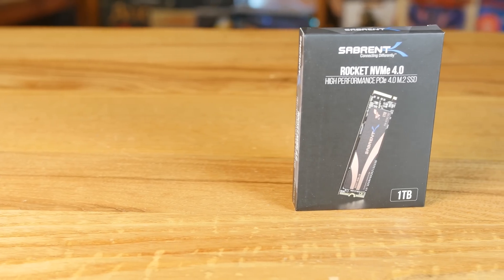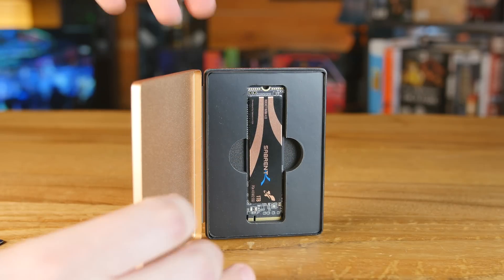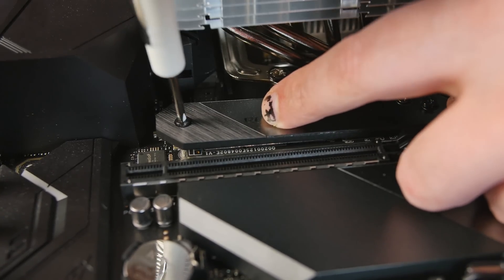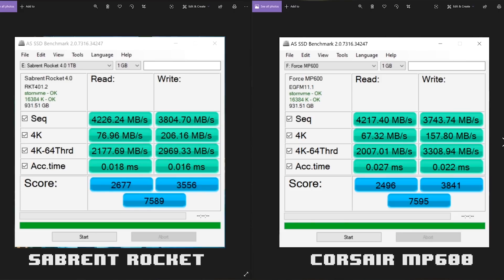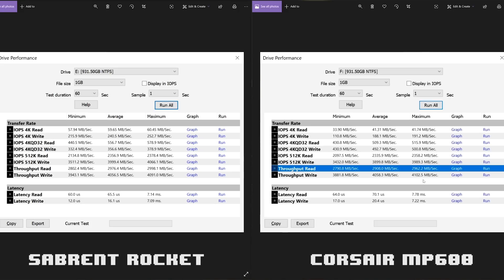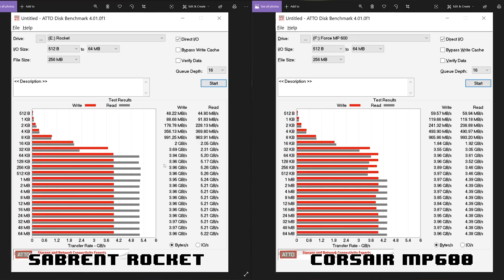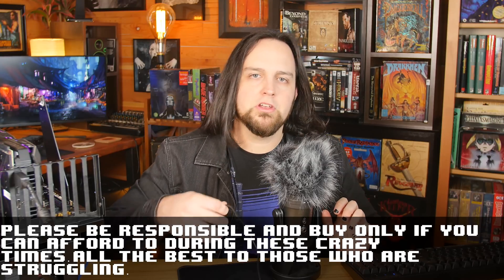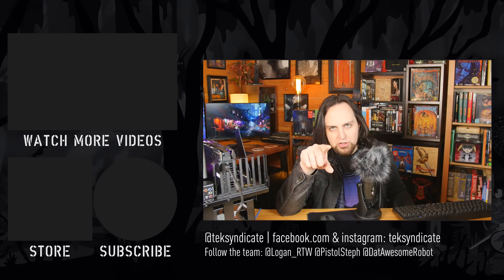Sabrent Rocket Gen 4 NVMe M.2 Benchmark & Review - Insanely Fast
Sabrent Rocket Prices